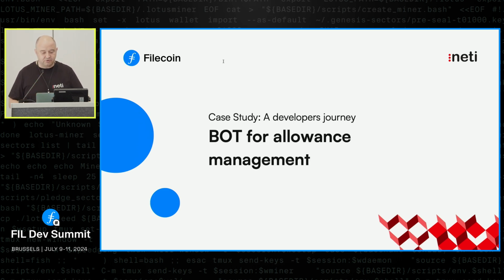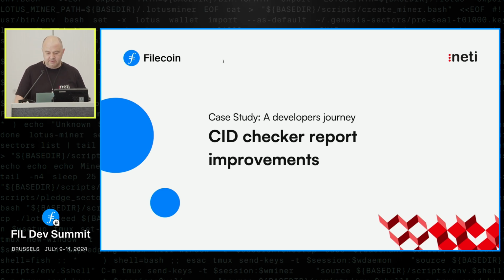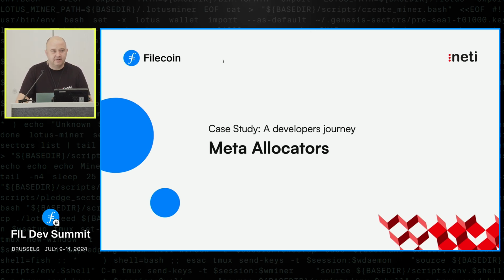Challenges and Solutions for New Developers in the Filecoin Ecosystem - Slawomir Pasko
Navigating the Learning Curve: Challenges and Solutions for New Developers in the Filecoin Ecosystem